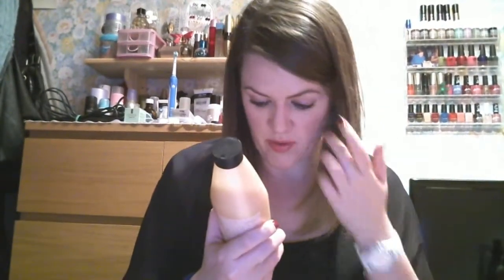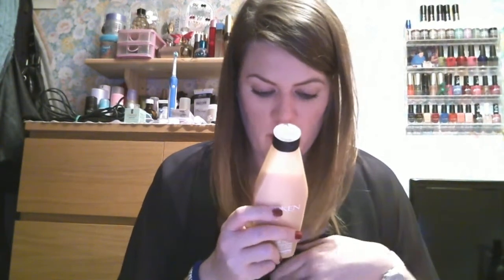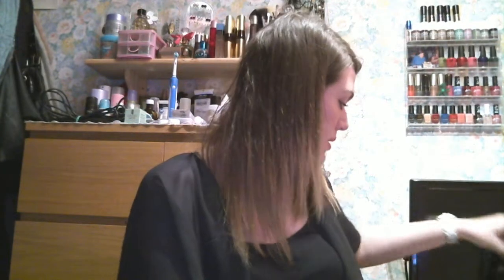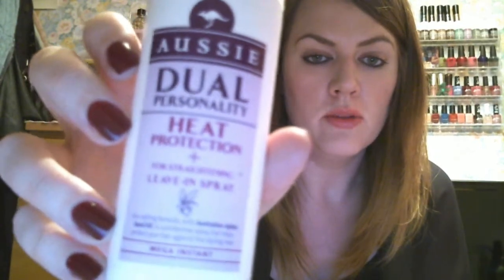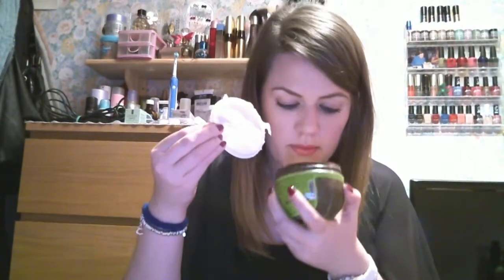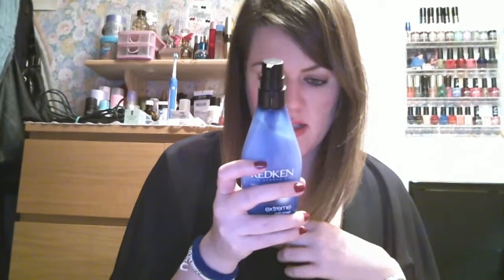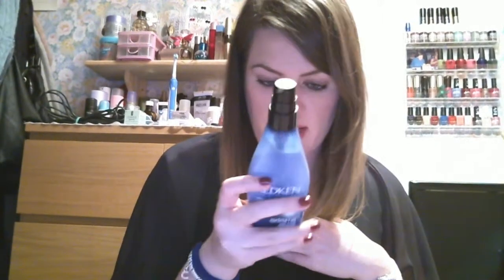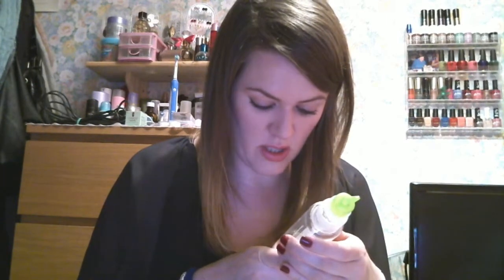Straight hair products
These are some of the products that I use on my straight hair .

Redken All Soft Shampoo & Conditioner
Aussie Heat Protection
Macadamia Deep Repair Masque
Aussie Miracle Hair Insurance Leave In Conditioner
Redken Anti-Snap
CHI Keratin Mist
Frizz-Ease 3-Day Straight
Paul Mitchell Smoothing Super Skinny Serum